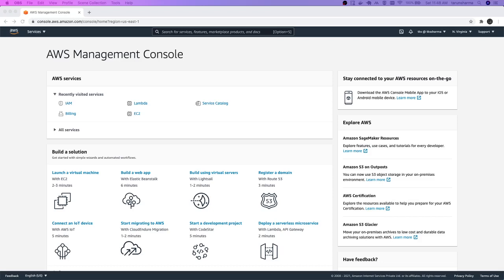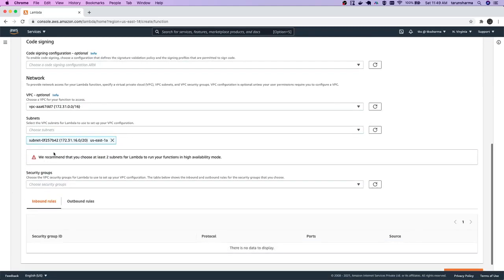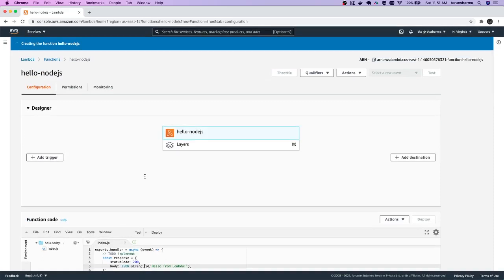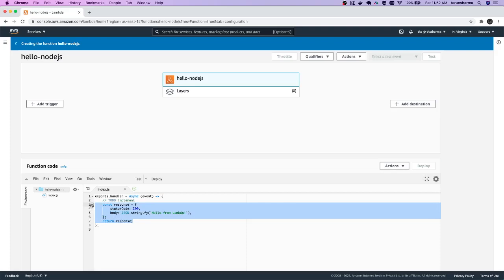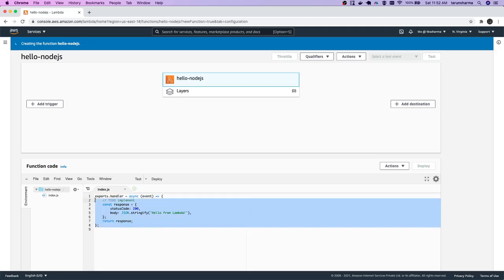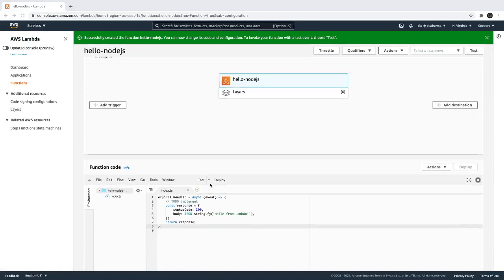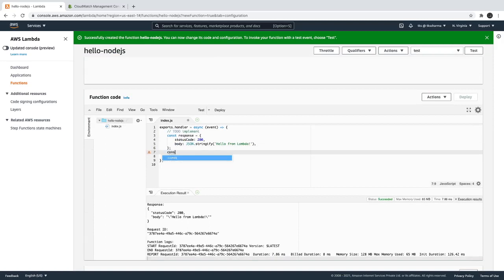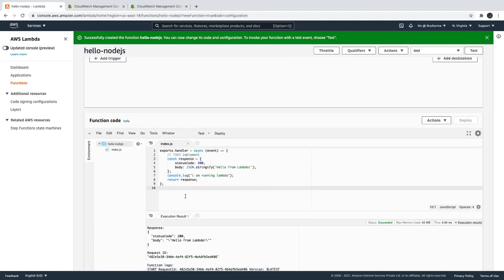Creating First Lambda #04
Welcome to the AWS Cloud Journey
In this playlist, we are talking about AWS  serverless and serverless framework

AWS offers technologies for running code, managing data, and integrating applications, all without managing servers. Serverless technologies feature automatic scaling, built-in high availability, and a pay-for-use billing model to increase agility and optimize costs.

Here we will talk about
- AWS Serverless with API gateway
- AWS Serverless with lambda
- AWS Serverless with dynamo db, api gateway and lambda
- serverless framework to automate lambda deployment
- lambda with SQS, SNS and other AWS services

we will explore tools and technologies related to AWS Cloud
The AWS Certified Cloud Practitioner certification is a great entry-level certification for AWS. It's great at assessing how well you understand AWS, their services, and their ecosystem.